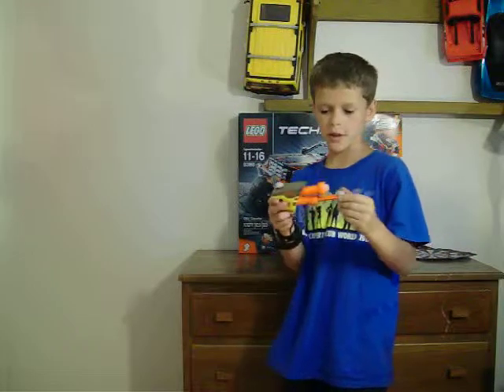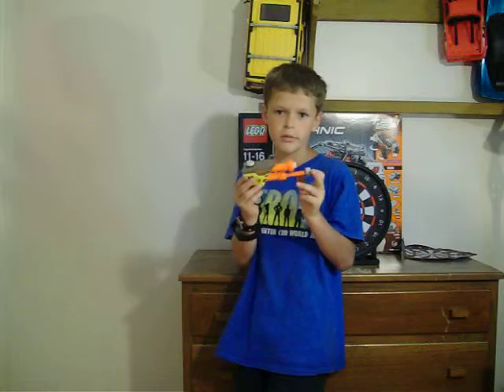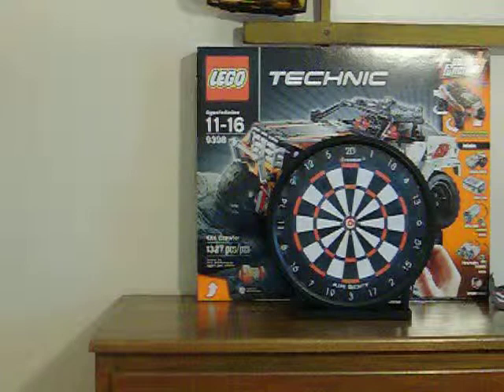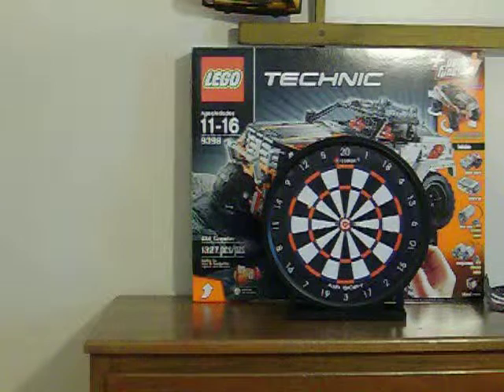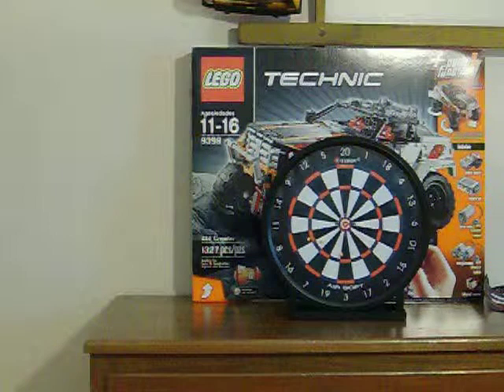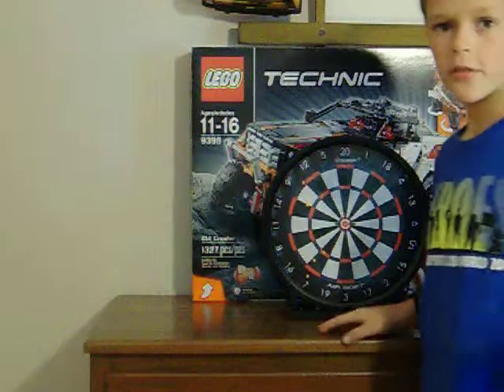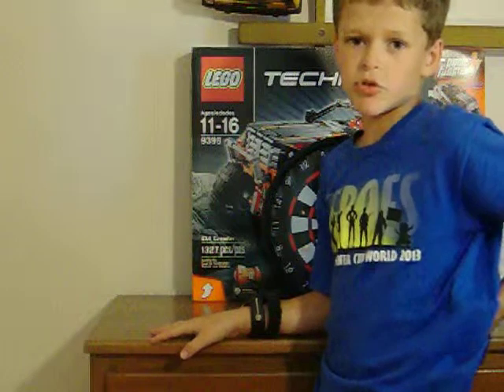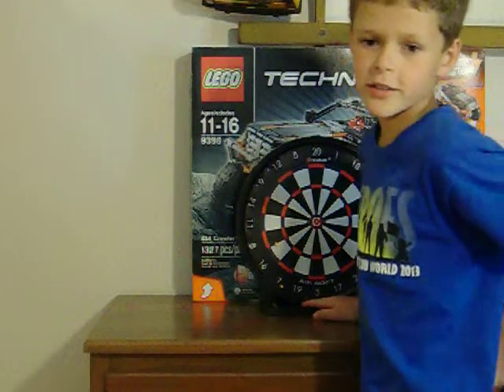RC ADVENTURES my air pump air soft made from a Nerf gun